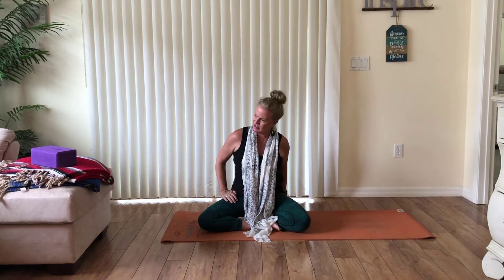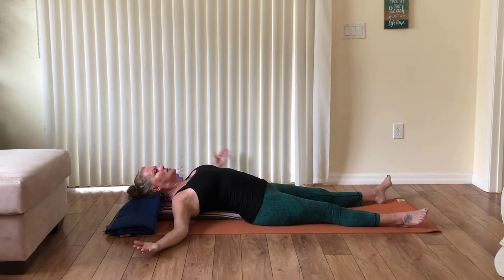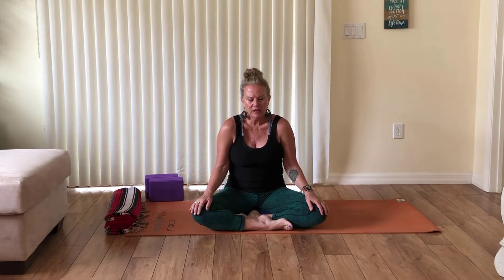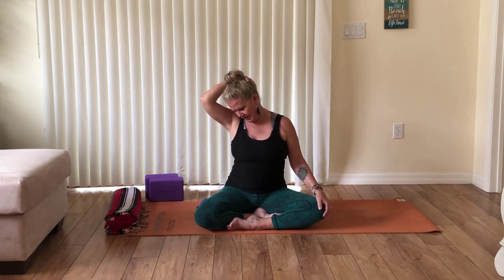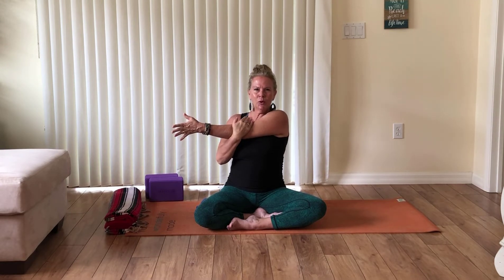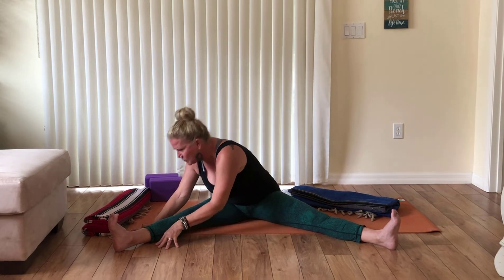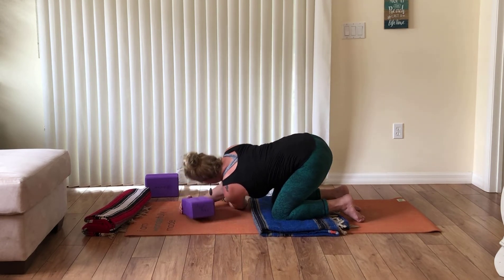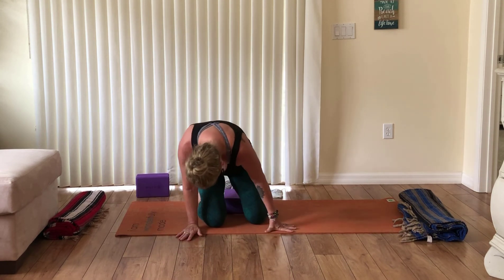Gentle Yoga to feel Good with Janet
The Free Yoga Club recommends that you consult your physician regarding the applicability of any recommendations and follow all safety instructions before beginning any exercise program. When participating in any exercise or exercise program, there is the possibility of physical injury. If you engage in this exercise or exercise program, you agree that you do so at your own risk, are voluntarily participating in these activities, assume all risk of injury to yourself.

I want to give special thanks to Yoga With Adriene for releasing:
➟Yoga For Lower Back Pain | Yoga With Adriene
➟DAILY QIGONG ROUTINE
➟Yoga For Back Pain | Yoga Basics | Yoga With Adriene
➟Hip-opening yoga stretches
➟Gentle chair yoga routine
➟30 min Beginner Yoga - Full Body Yoga for Strength and Flexibility
➟60 Minute Yoga Class - Vinyasa 1 Beginner Flow
➟Yoga for neck, shoulders and upper back 15min
➟30-Minute Energizing Power Vinyasa Flow with Briohny Smyth
➟Advanced Vinyasa Yoga Flow (Free Class)
➟10 min Flexibility Full Body Yoga Flow.

➟DAILY QIGONG ROUTINE
➟Hip-opening yoga stretches
➟KISS - YWA Feb. 2020
➟Yoga With Adriene
➟Yoqi Yoga and Qigong
➟Yoga With Adriene
➟Living Better
➟Yoga With Adriene
➟30 videos
➟Cara Kircher
➟Yoga with Kassandra
➟Floating Yoga School
➟yoginimelbourne
➟Alo Yoga
➟YogiApproved.com
➟Yoga with Kassandra

Take a look at Yoga With Adriene stats and you'll understand why I am a fan.

Video Title: Yoga For Lower Back Pain | Yoga With Adriene
DAILY QIGONG ROUTINE
Hip-opening yoga stretches
30 min Beginner Yoga - Full Body Yoga for Strength and Flexibility
60 Minute Yoga Class - Vinyasa 1 Beginner Flow
30-Minute Energizing Power Vinyasa Flow with Briohny Smyth
10 min Flexibility Full Body Yoga Flow
Username: Yoga With Adriene